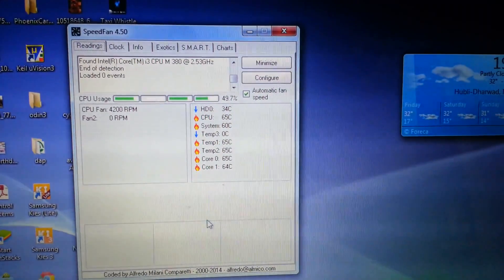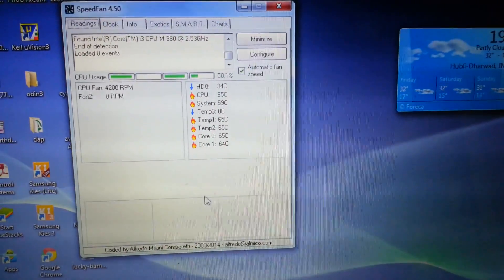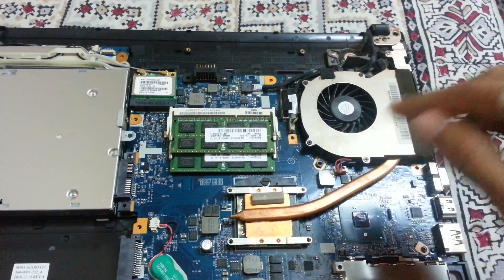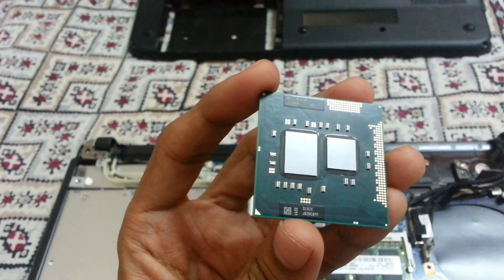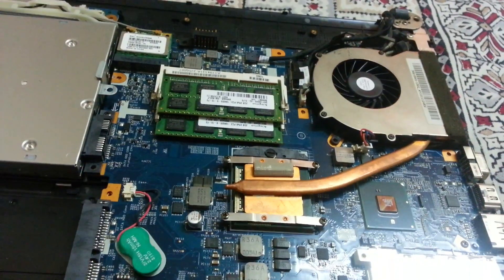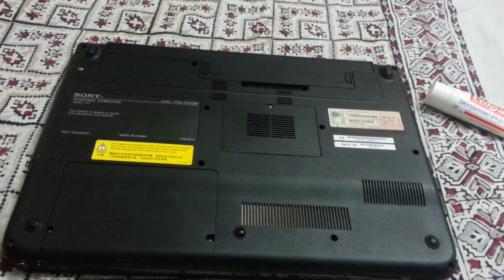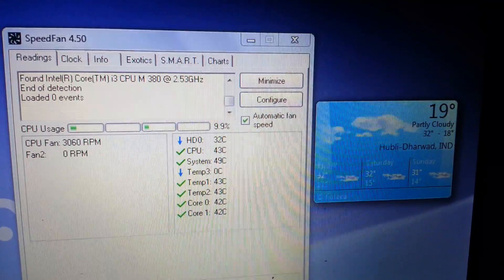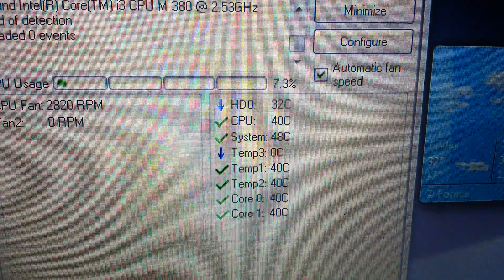Alternative to thermal paste... watch this!!!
here in this video i used toothpaste as thermal paste on my core i3 microprocessor and it worked pretty well...using toothpaste can keep your CPU cool enough